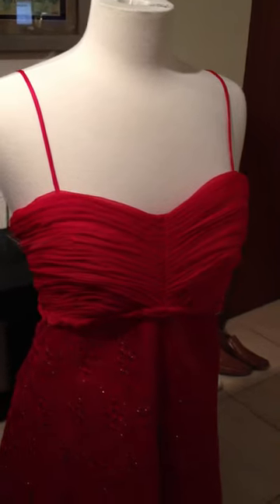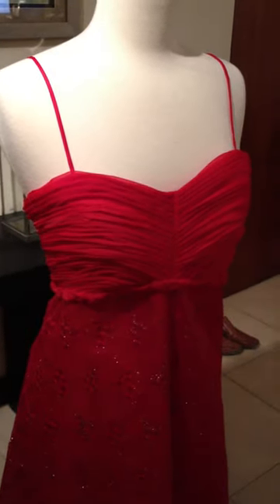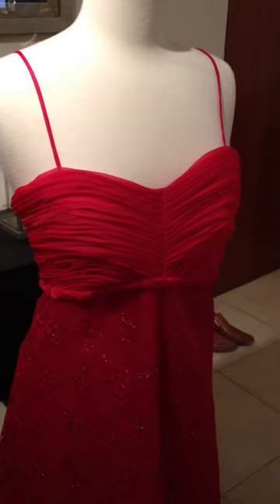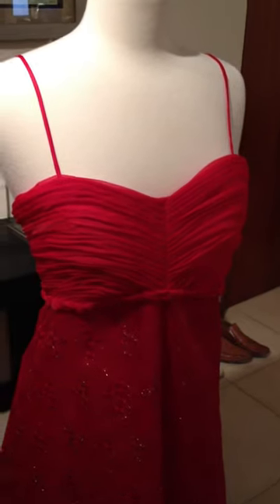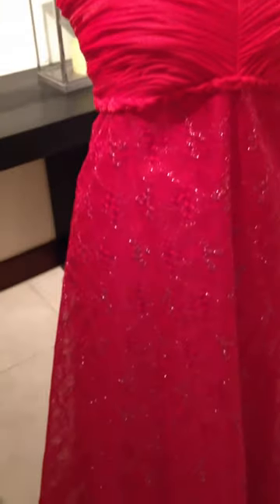SALE Red Dress - Draped Handmade Embroidery Red Dress - Size 10 - ElsaDunnOriginals Haute Couture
See my Etsy listing of this beautiful draped red dress!